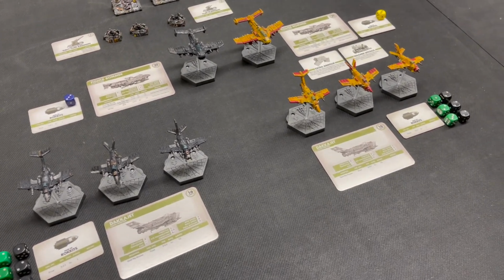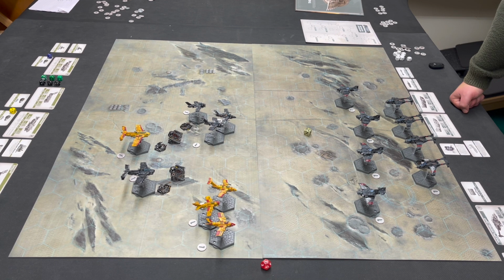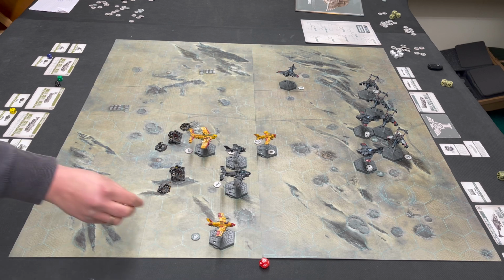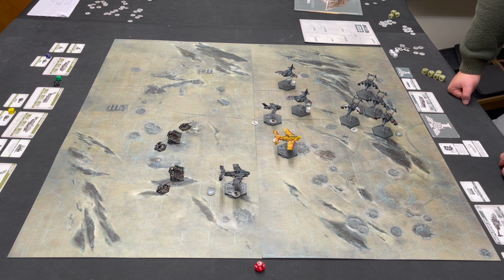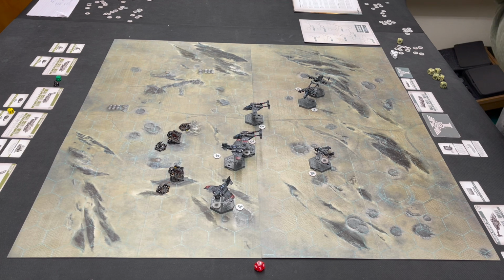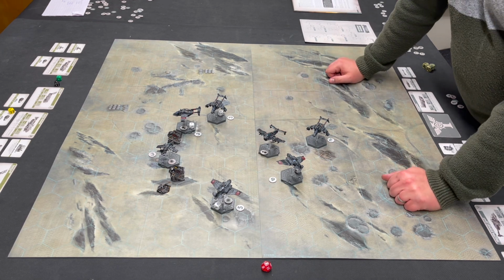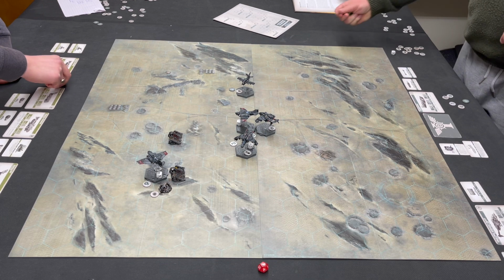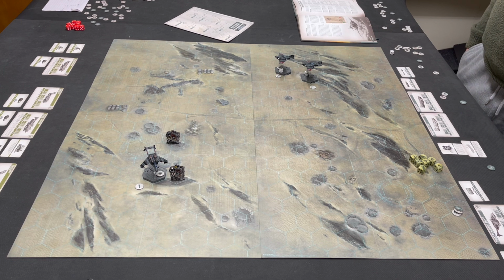Aeronautica Imperialis Battle Report Imperial Navy & Astra Militarum vs Ork Air Waaagh Warhammer 40k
🎗️THE OUTPOST: 20% (or more) Off Warhammer:
(Shipping to UK & Countries across Europe including whole of UK, Austria, Belgium, Denmark, Finland, France, Germany, Ireland, Italy, Lithuania, Luxembourg, Netherlands, Norway, Poland, Spain, Sweden & Switzerland).
- Serious about painting metalics?

📔CHAPTERS:
1. 0:00 'Intro'
2. 2:30 'Imperial Navy & Astra Militarum Aircraft'
3. 6:04 'Ork Air Waaagh Aircraft'
4. 9:23 'Scenario & Deployment'
5. 14:25 'Battle'
6. 1:59:28 'Conclusion'
7. 2:02:49 'End Credits & How to get Involved'

🎬Credits:
Filmed & Edited by:
‘James Barker’ (Imperial Navy & Astra Militarum)
(aka ‘@18thCadianArmyGroup’,‘@JBWargamer87’).

🎤Guests:
‘’ (Kris Ansell)

‘Siege Studios’ (Painting Commission company)

LongbowBB: (UK specialist supplier of high quality, heavy weight Airsoft BBs and Airsoft equipment).

Gammat. eu (Battle Mats and Terrain)